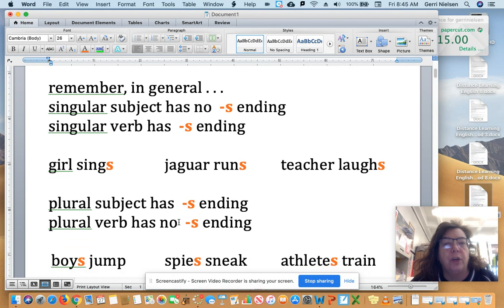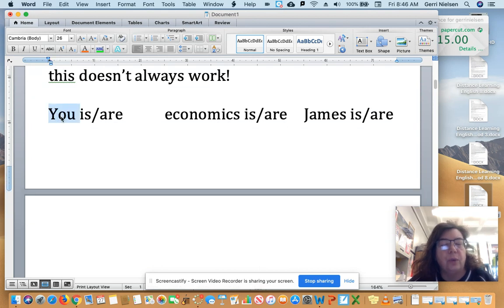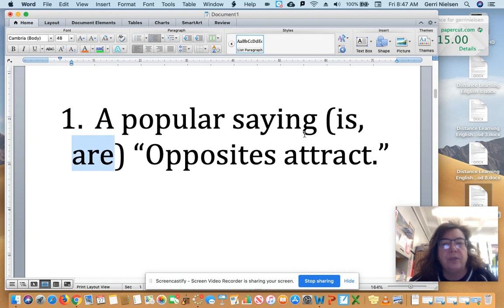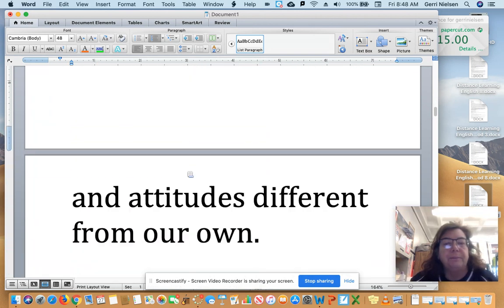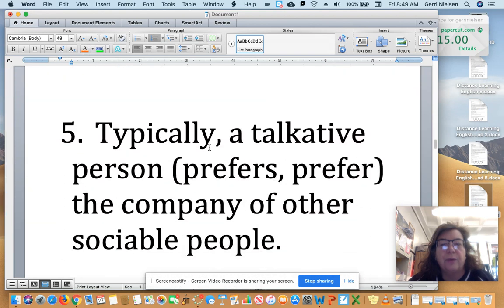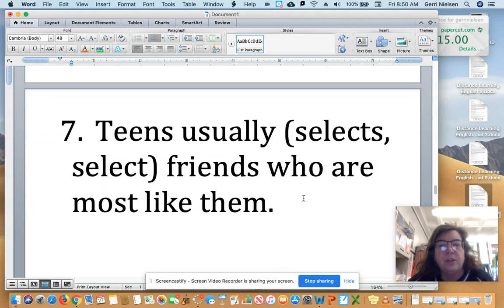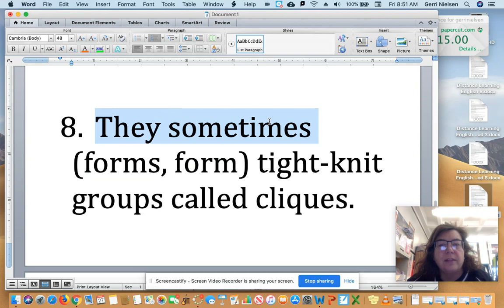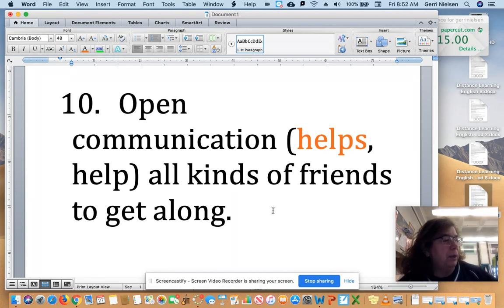English 8 GR p. 210 agreement in number practice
English 8 GR p. 210 agreement in number practice.  This video helps to work out how to match subjects with verbs whether they are singular or plural.